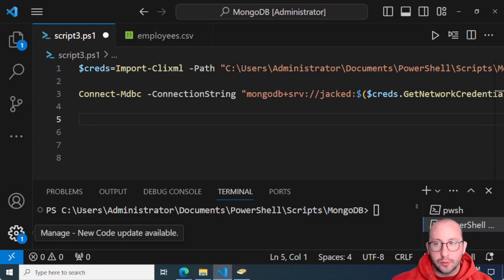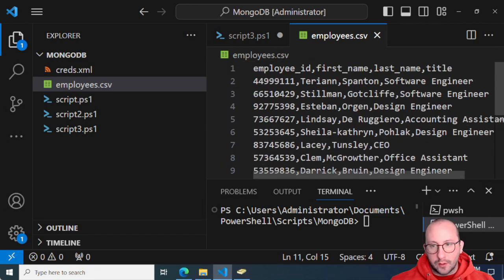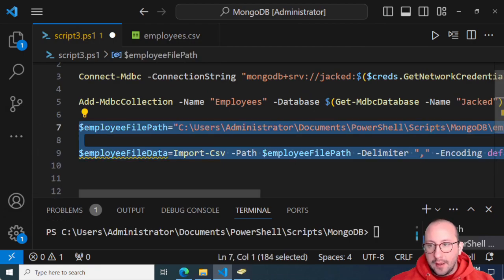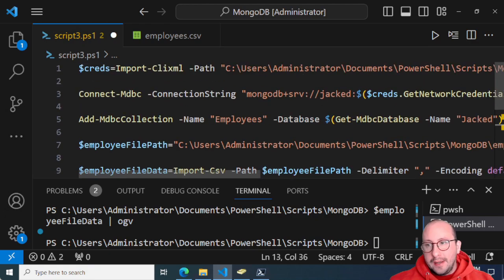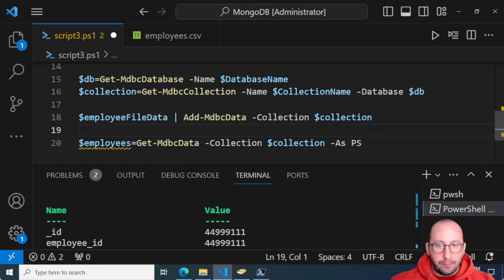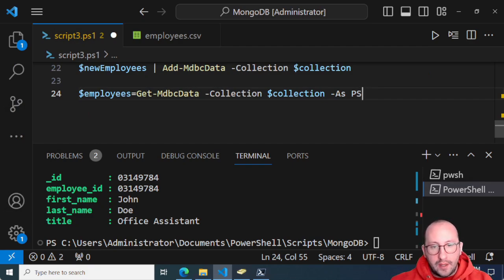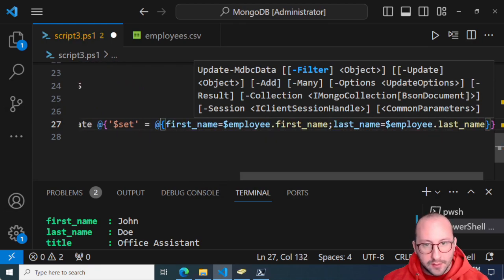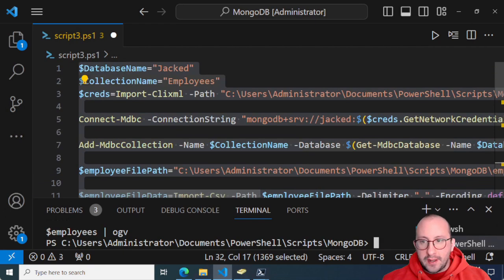PowerShell Tutorials - MongoDB Part 3 : Adding and Updating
In this video we weill see how to use the MDBC module to add and update the documents in our MongoDB, we will use a CSV file with employee data and load it in and if the information changes in the file we will reflect the changes in our MongoDB.

In this series we're going to use PowerShell and MongoDB, you can setup a free MongoDB cluster at mongodb.com to follow along with this tutorial. We will also be using the MDBC module to interact with our MongoDB with PowerShell.